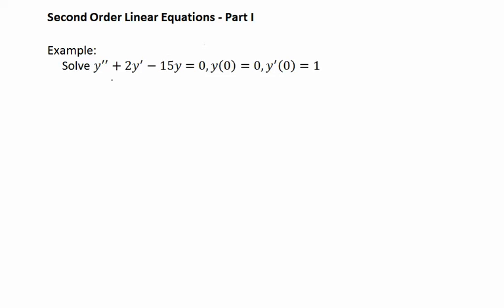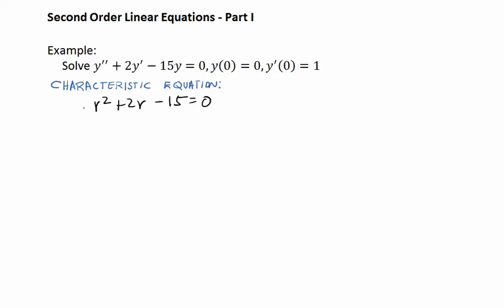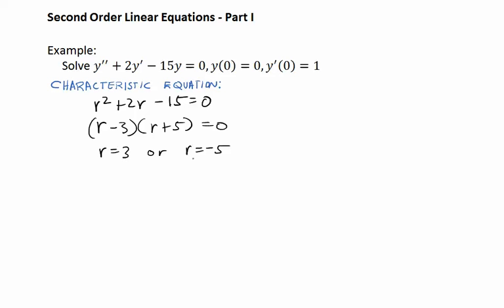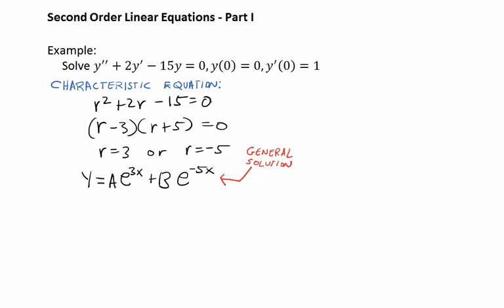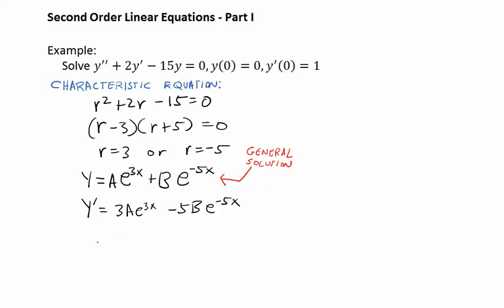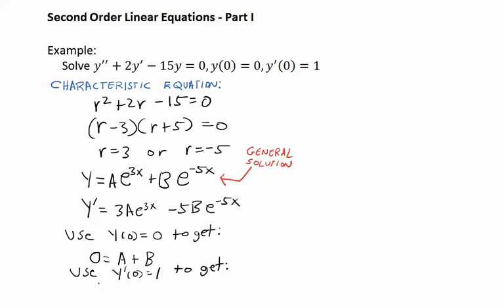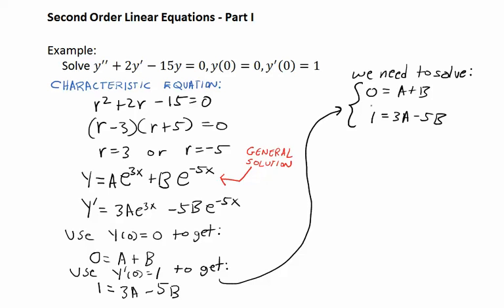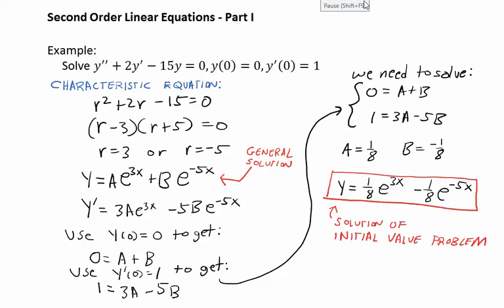Second Order Linear Equations - Part I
Solving second-order constant coefficient homogeneous differential equations with two real roots of the characteristic equation.